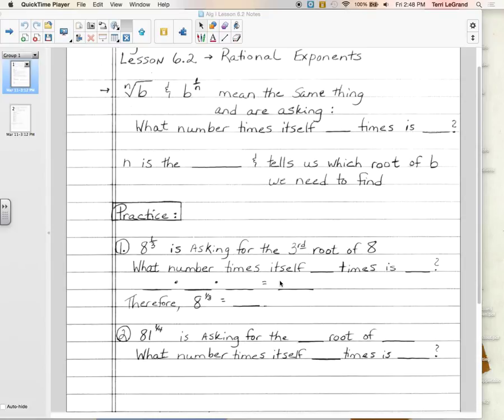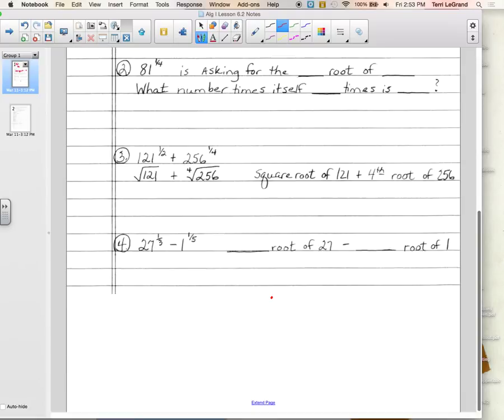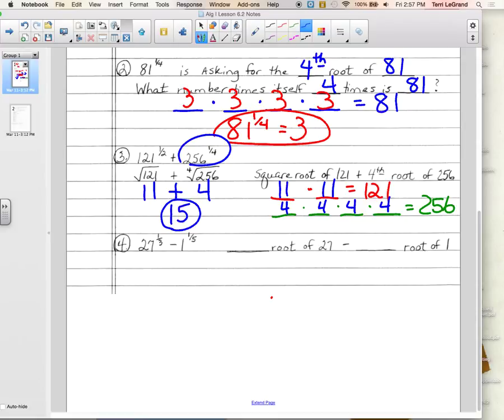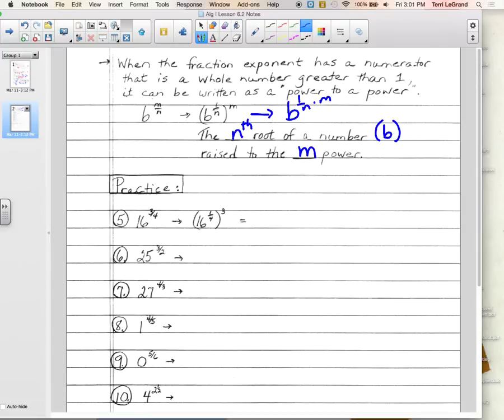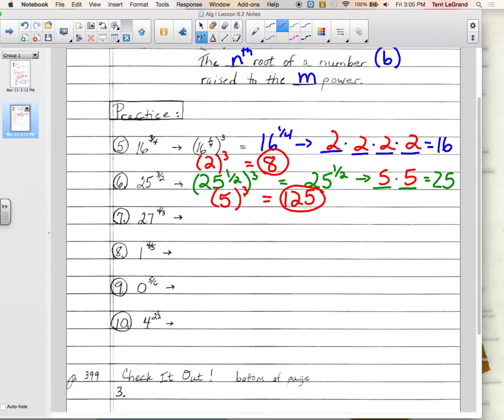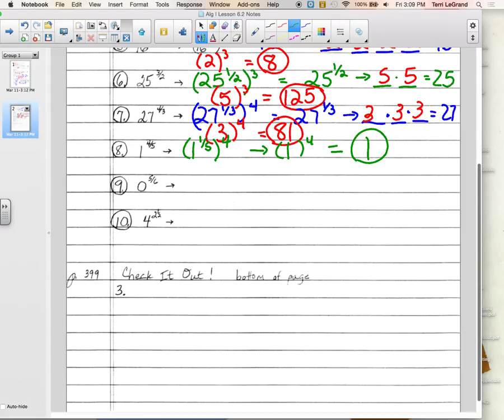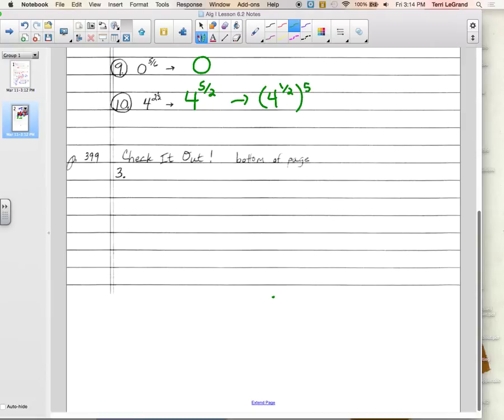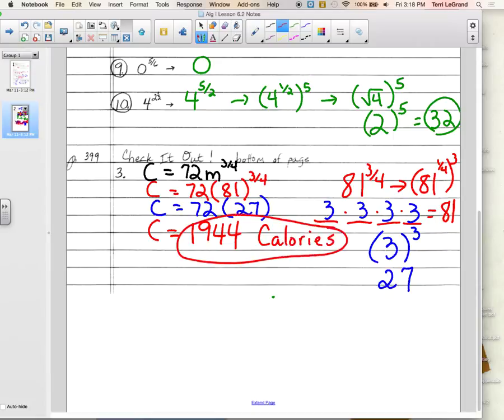Alg I L.6.2 Notes Recording